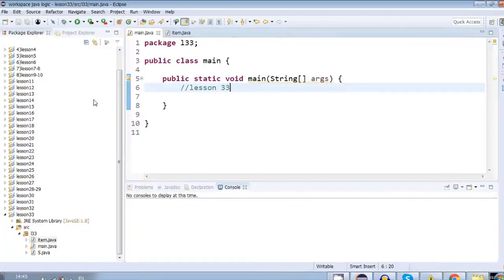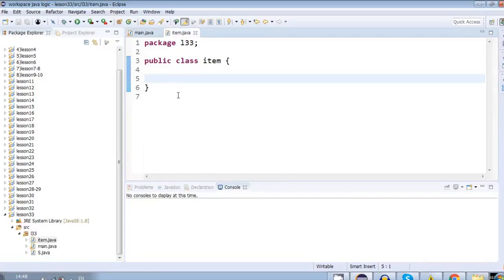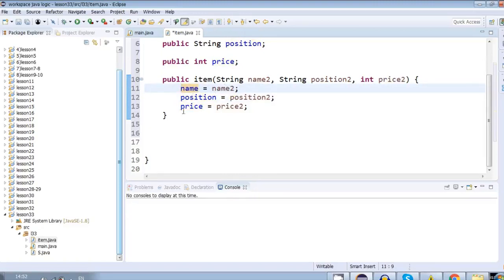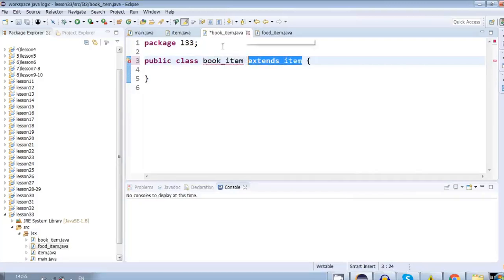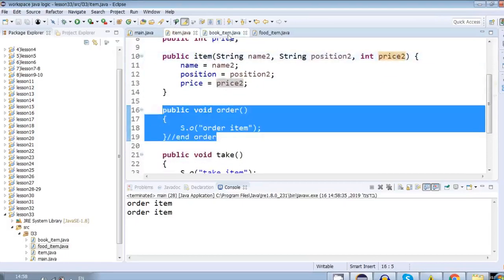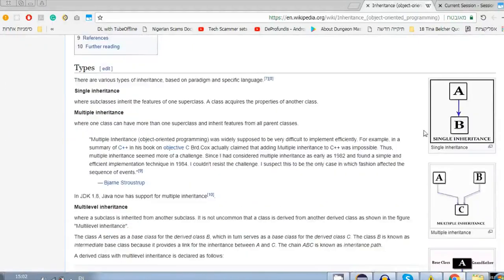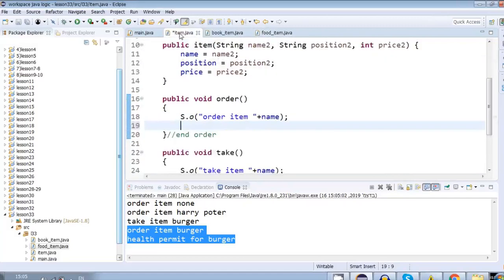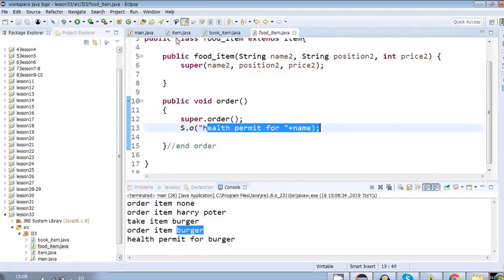33) Inheritance( java tutorial)